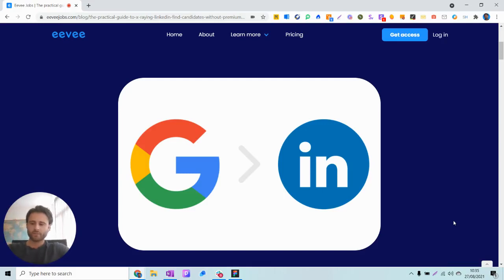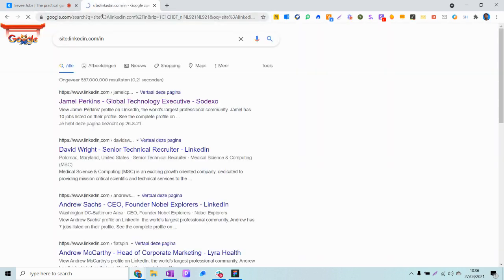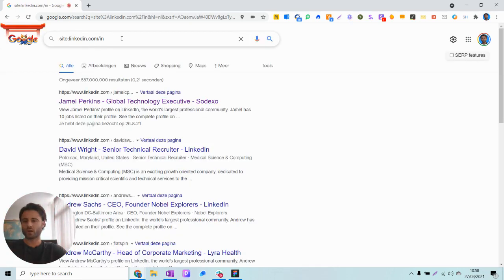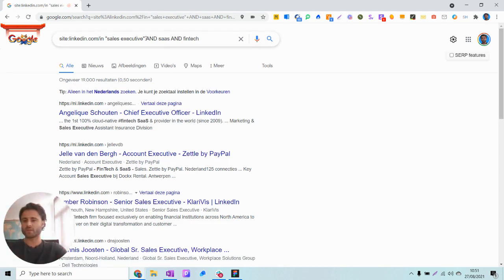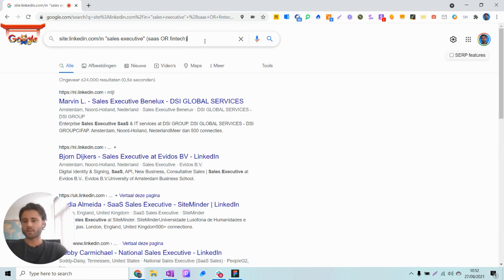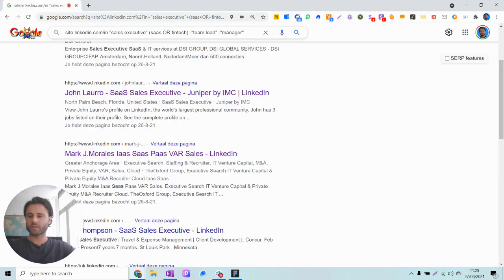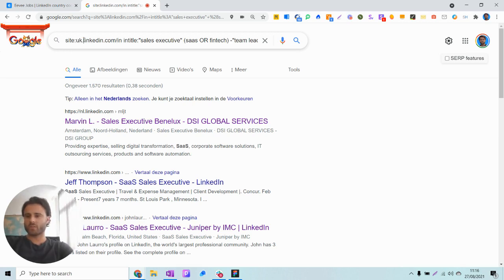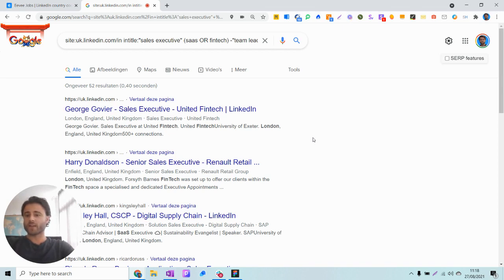How to search LinkedIn candidate profiles in Google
With Google you can search anything, LinkedIn is no exception. This is how you can create targeted Google searches to find your LinkedIn candidate profiles.

Using a search engine to search other platforms is also commonly referred to X-raying.

In this video you'll learn how to 1) add Boolean operators to your search to specify your search syntax, 2) target your search with the intitle: operator and 3) how to search for specific countries or regions.

00:00 Intro to X-raying LinkedIn
01:16 Boolean operators
04:06 Search in job titles
04:48 Search for location